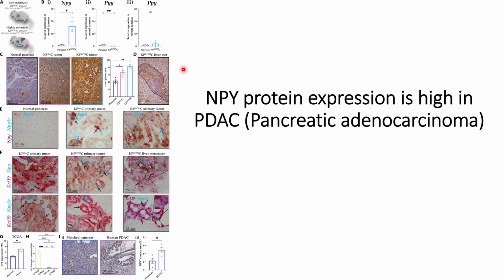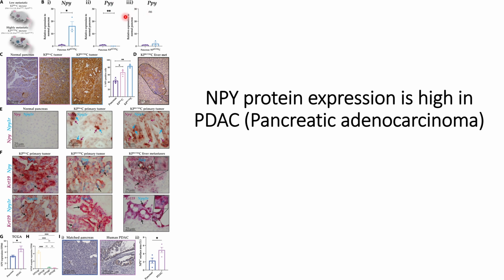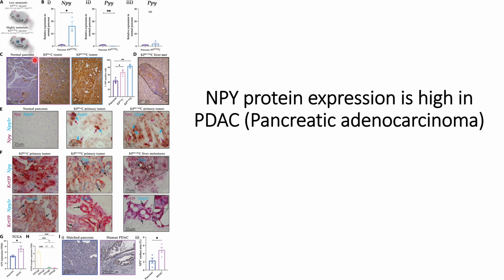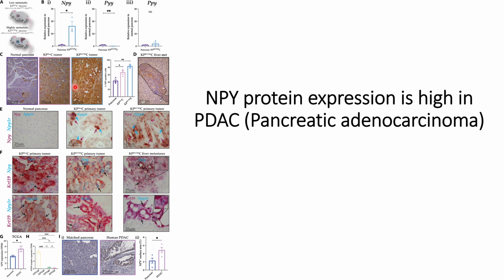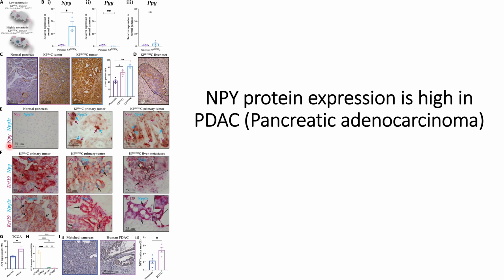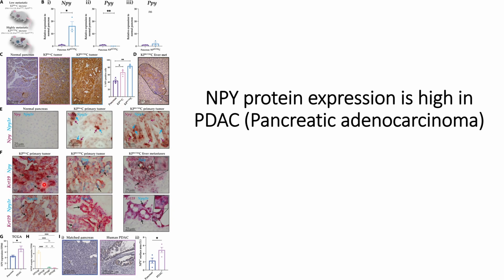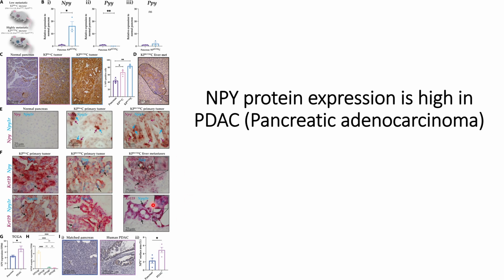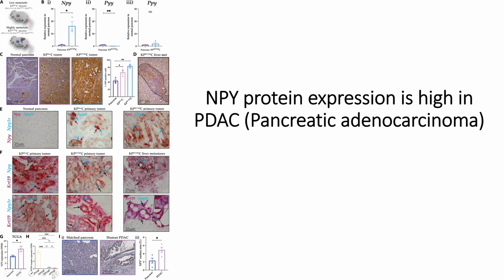NPY protein expression are upregulated in pancreatic adenocarcinoma (PDAC) Code: 859